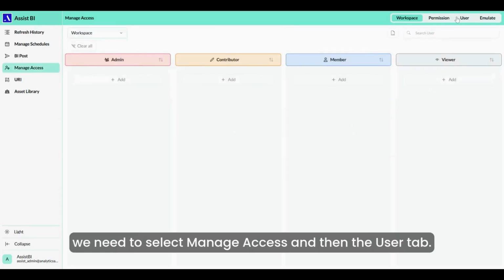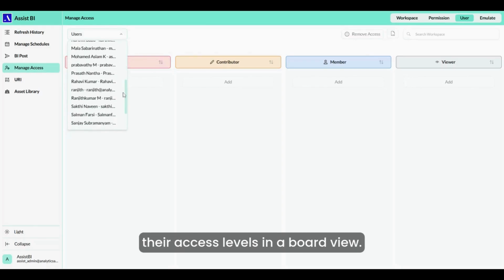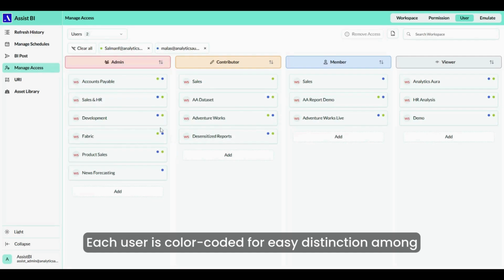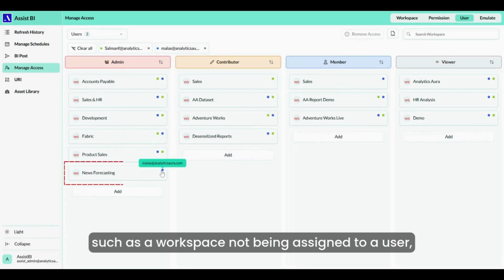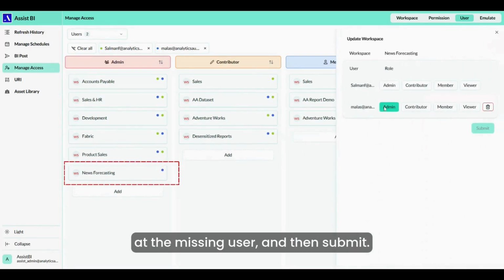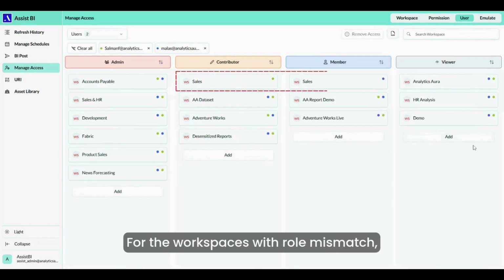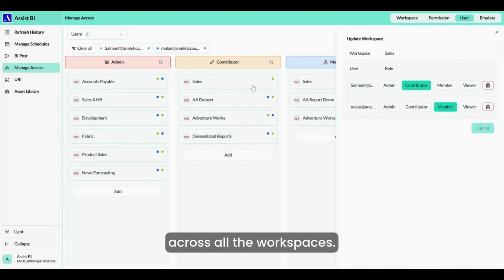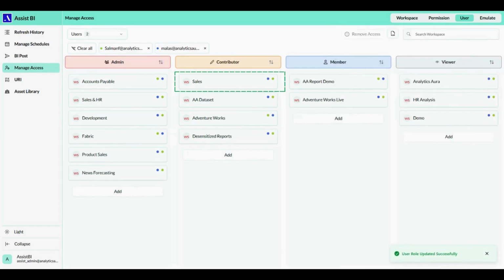Power BI Admin - Review and Revise User Roles | Assist BI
See it in action on how reviewing the user roles of different users across workspaces in Power BI is made easier with AssistBI.

* Power BI Admin Portal
* Power BI User Access
* Power BI User Roles
* Power BI Audit, Review, Revise User Roles
* Assist BI
* Power BI Tools
* Power BI Admin Tools
* Power BI Extensions